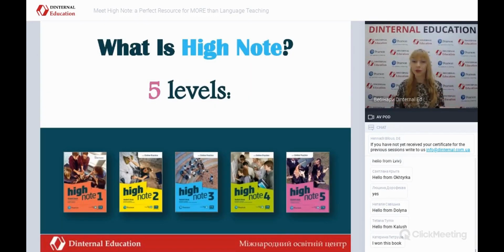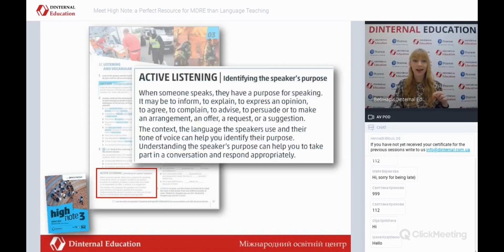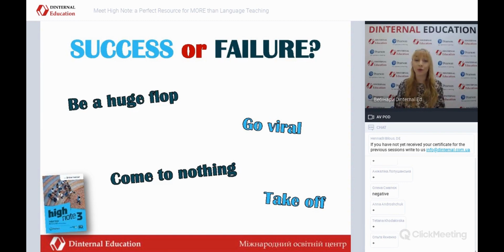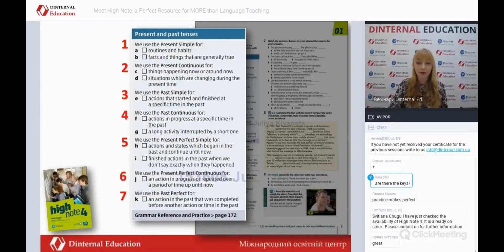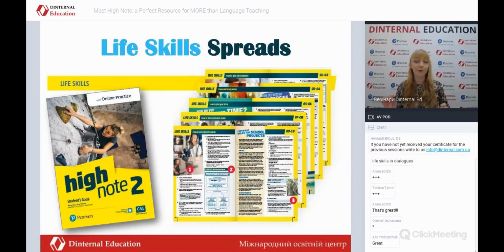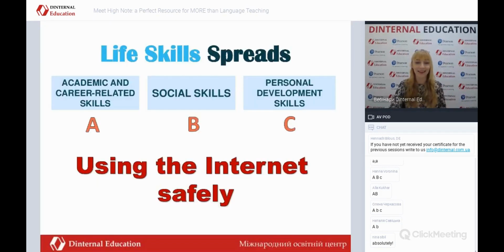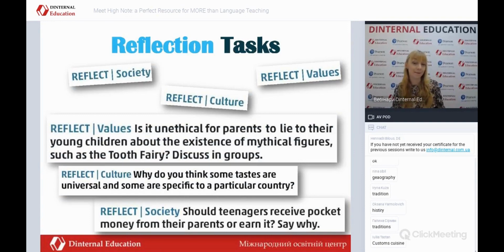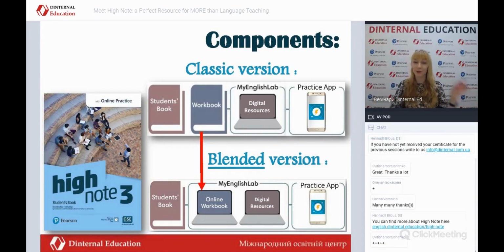Meet High Note a Perfect Resource for MORE than Language Teaching